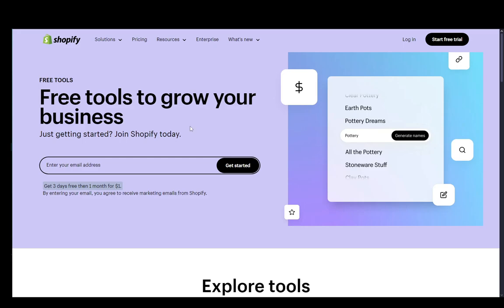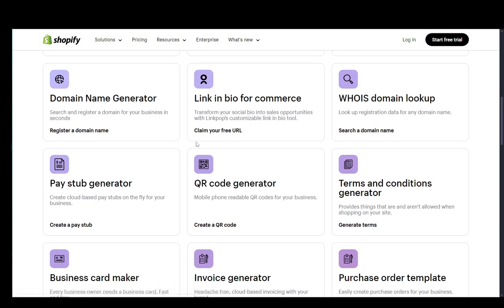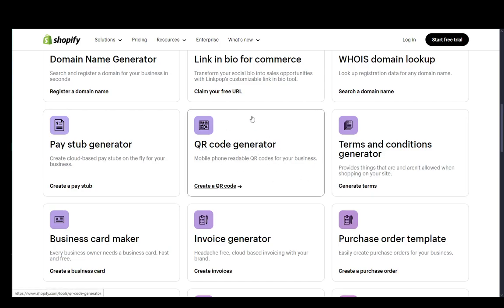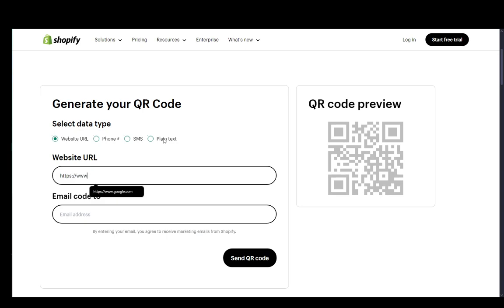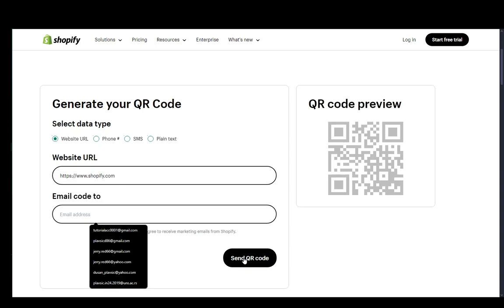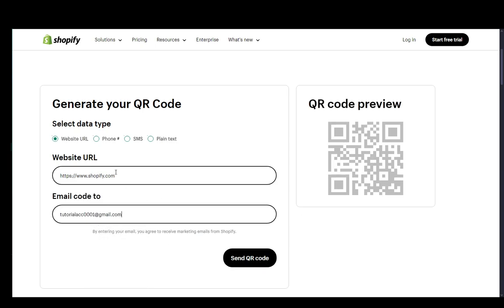How To Get Qr Code For My Shopify Website Tutorial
Today we talk about get qr code for my shopify website,shopify qr code,how to create qr codes for shopify,shopify qr code tutorial